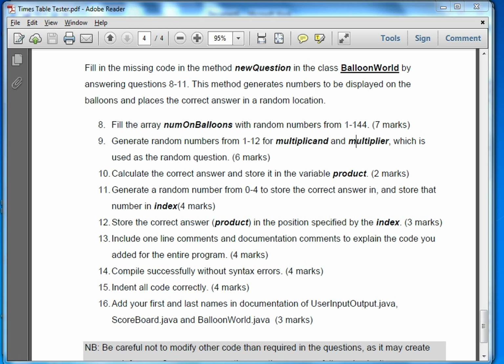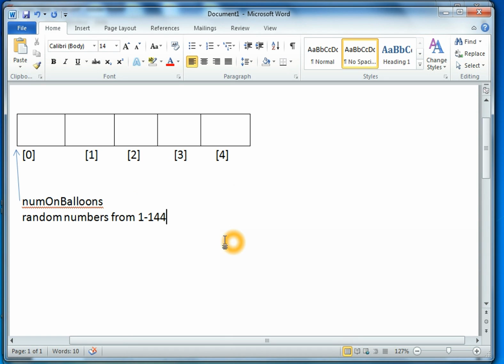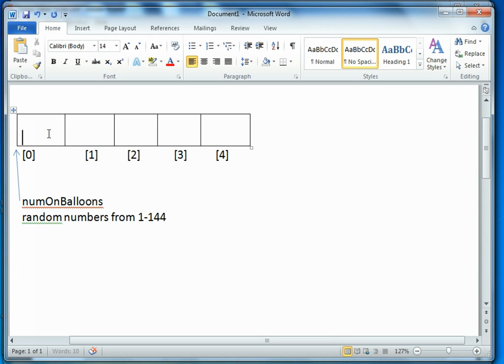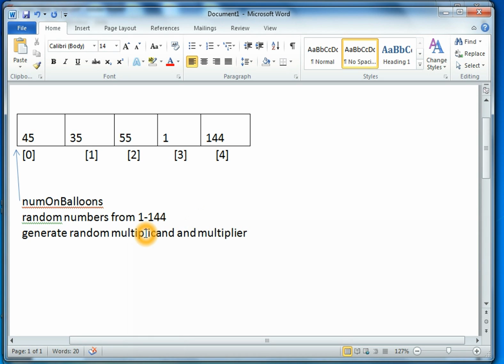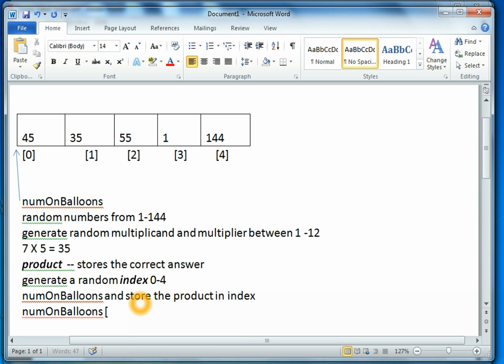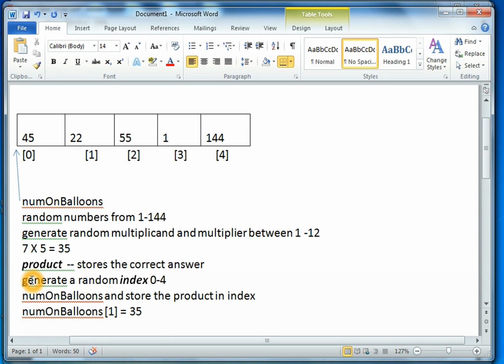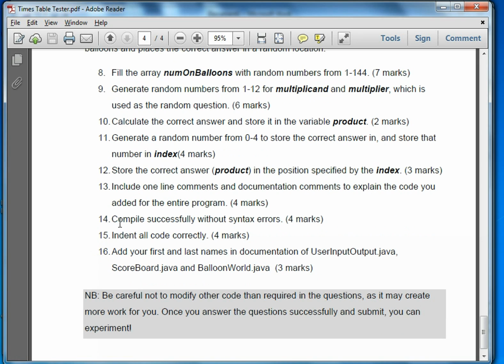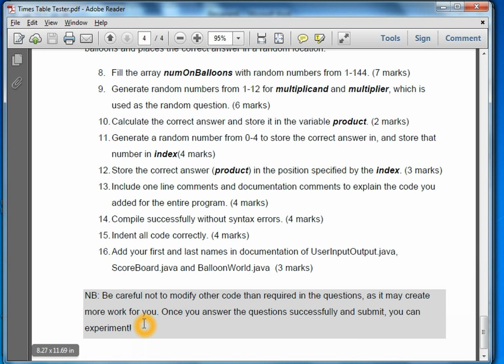Programming Fundamentals (UWSC) - Project TTT explained Part 3